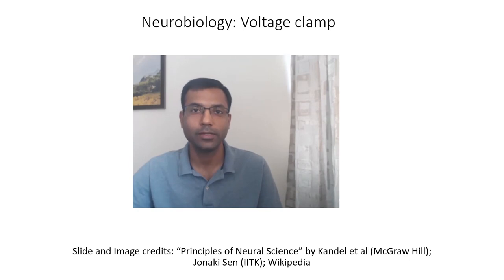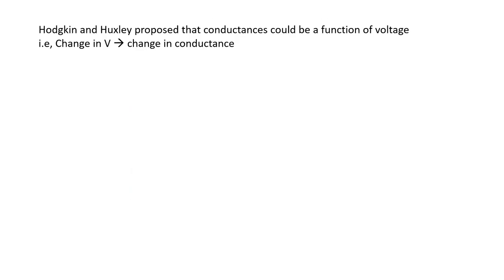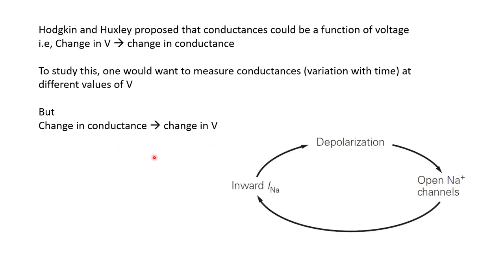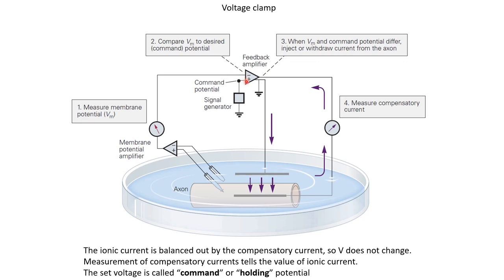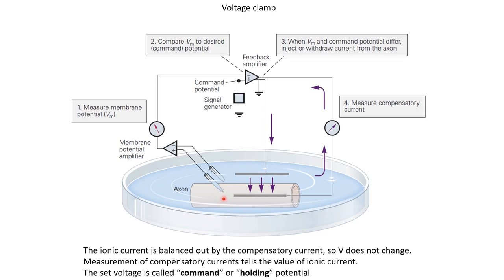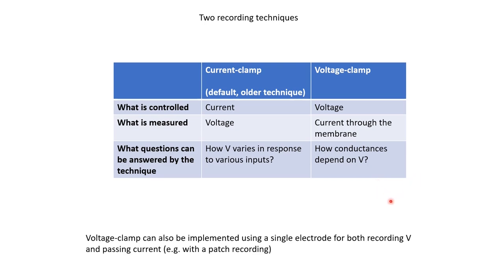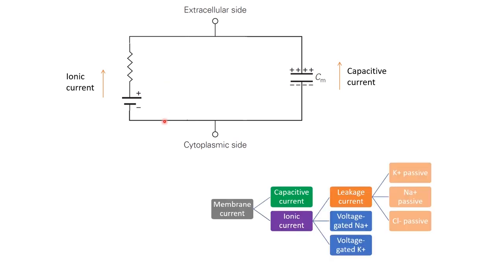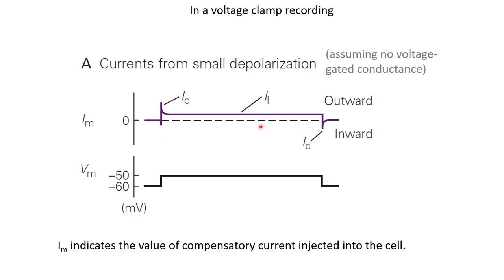Lecture 03 Module 03